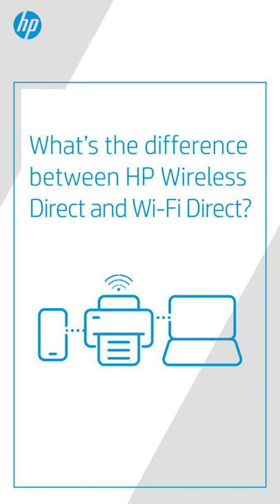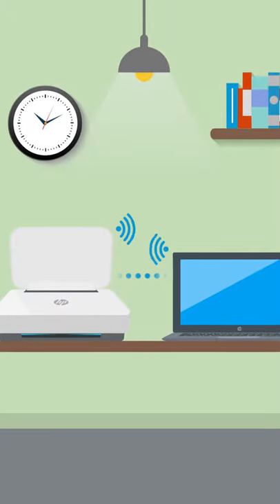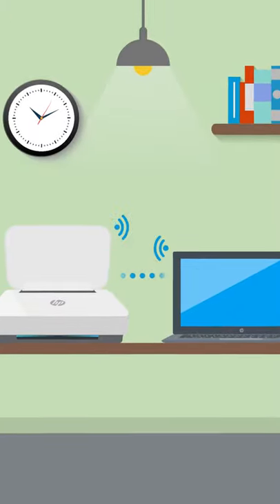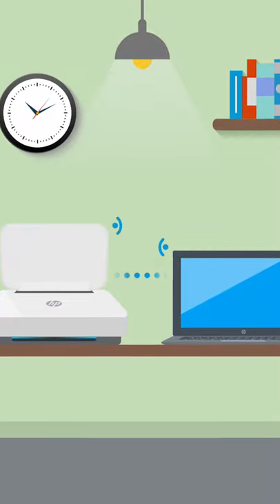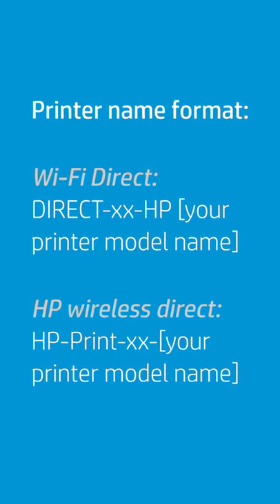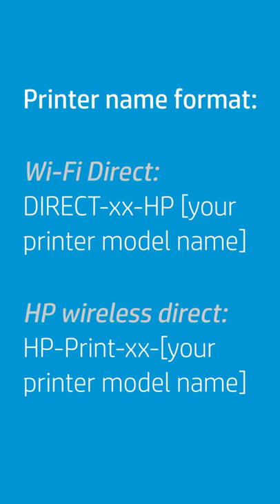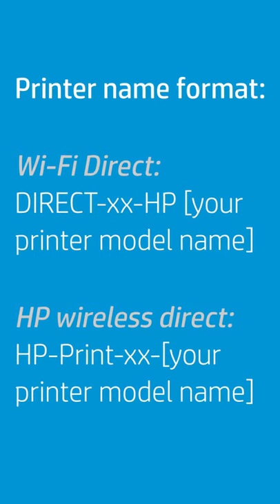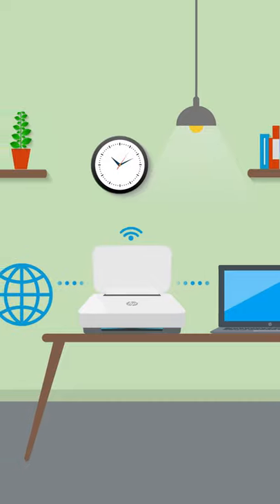What’s the difference between HP Wireless Direct and Wi-Fi Direct? | HP Support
Learn the differences between connecting your mobile devices or computers to wireless printers using HP Wireless Direct and Wi-Fi Direct.